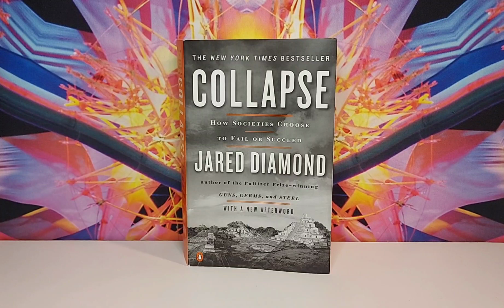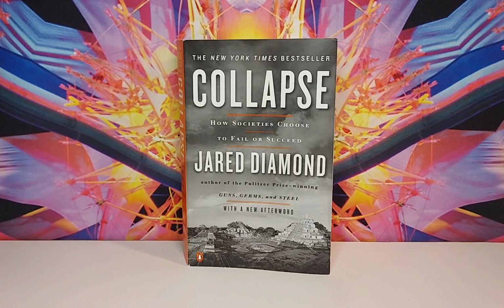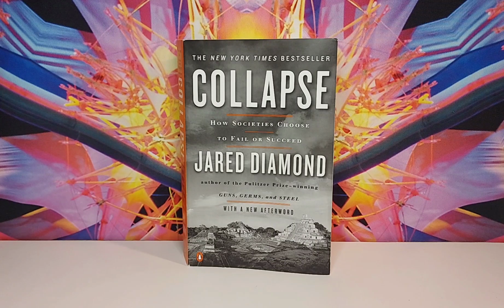Collapse: How Societies Choose to Fail or Succeed by Jared Diamon book review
Jared Diamond, author of Pulitzer prize-winning Guns, Germs, and Steel, as well as several other best-selling books details the factors of societal collapse, as well as success in book 2/3 of the civilizations rise and fall series.  A worthy follow-up to Guns, Germs, and Steel.  This guy knows how to write non-fiction.